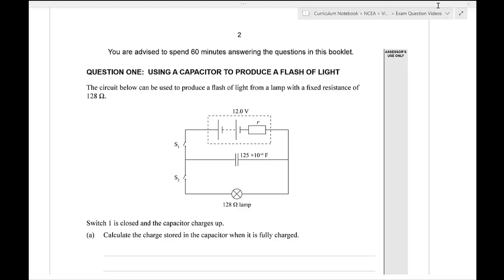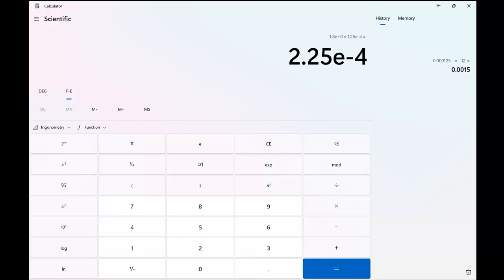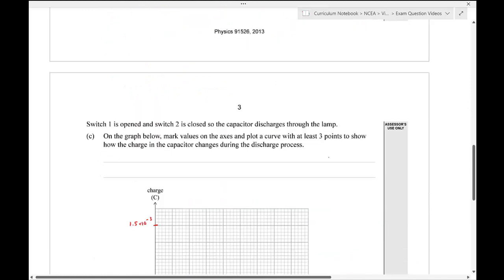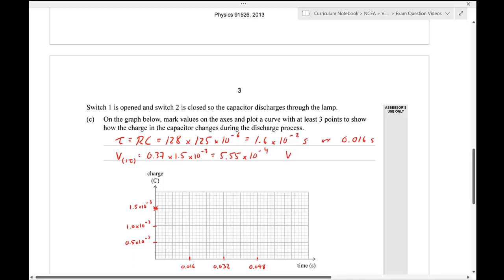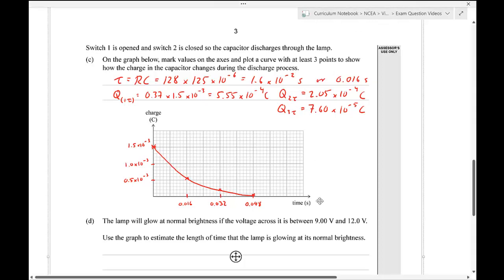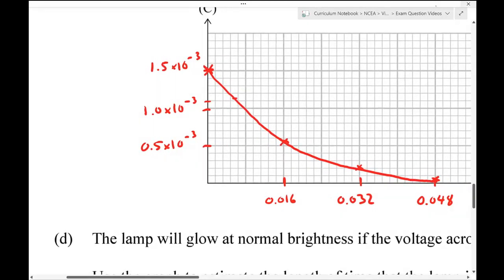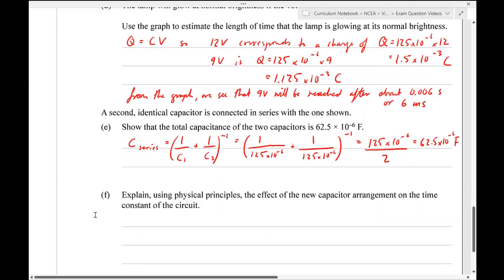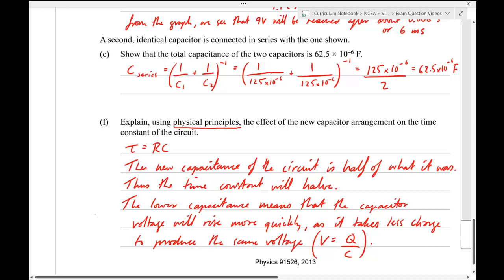capacitor flash of light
NCEA level 3 physics exam question full solution